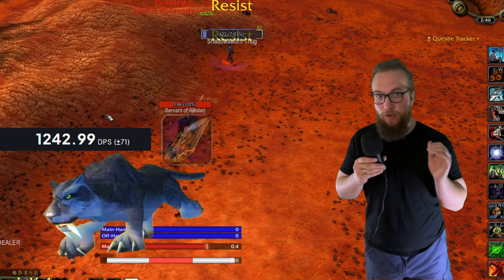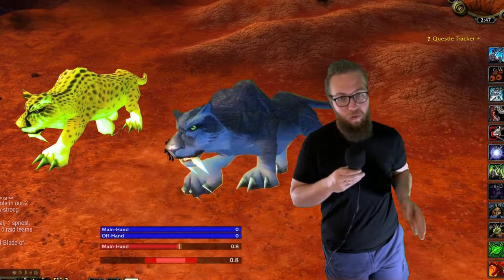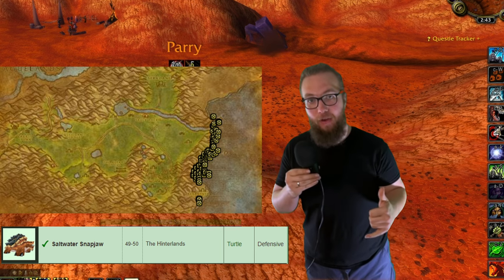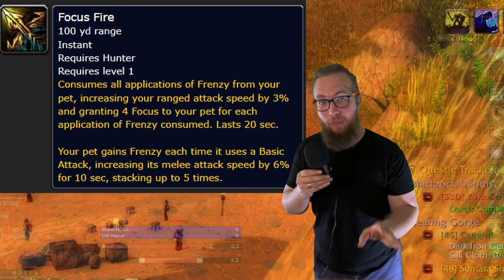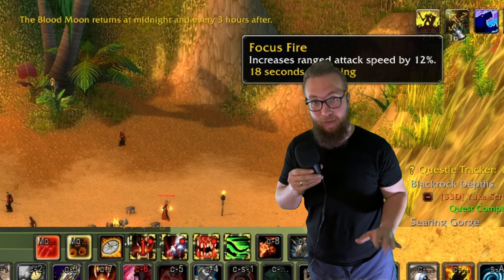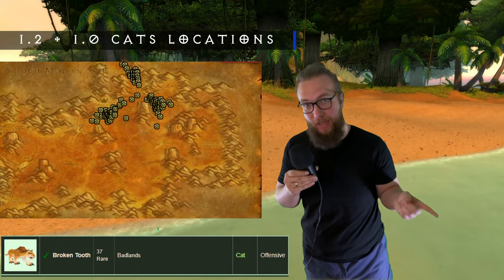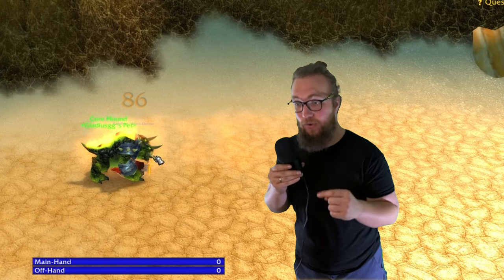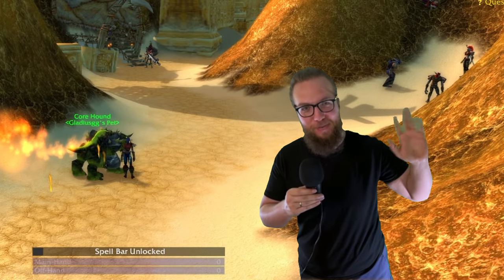BEST PETS for Phase 3! QUICK and EASY pet for Level 50 | Season of Discovery | World of Warcraft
This guide shows World of Warcraft Season of Discovery players the best pet to use for Season of Discovery World of Warcraft. There is a debate among players about which pet is best: Wind Serpent, Cat, and Corehound. This guide goes over which situation is best for each. Also, there is an easier option for your first pet in Sunken Temple.

Corehound Solo Farm Guide:
(coming soon)